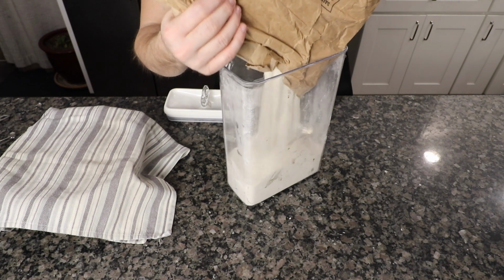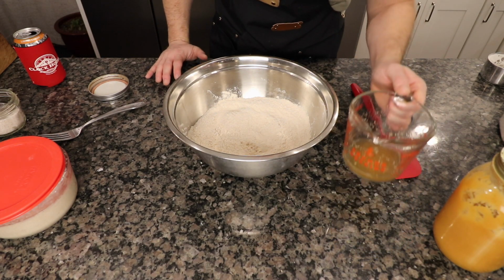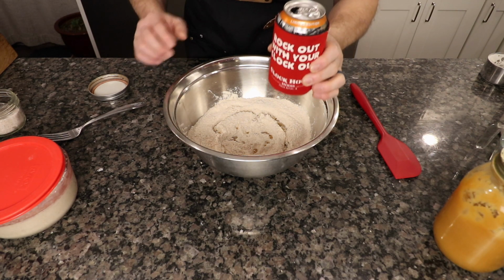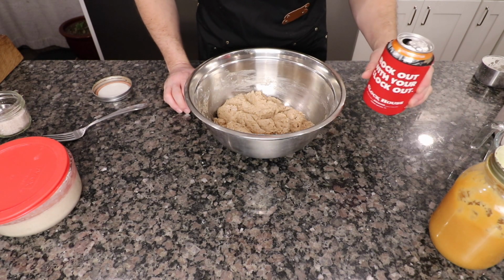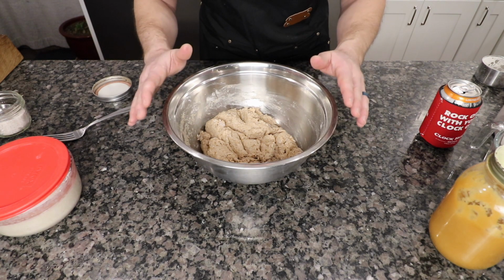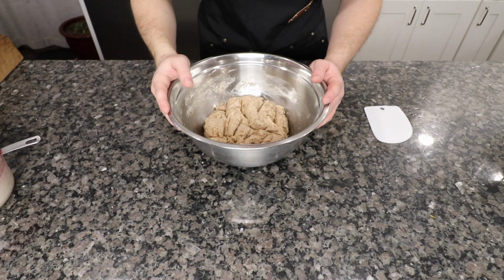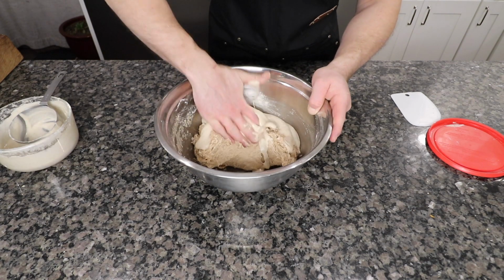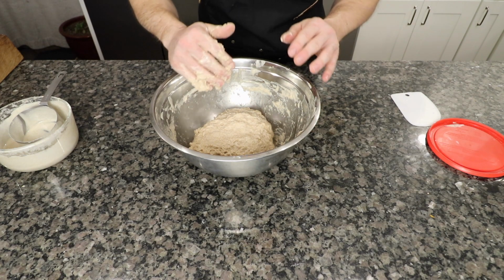Best Sourdough Beer Bread!! (Whole Wheat & Honey)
This sourdough beer bread makes the perfect sandwich loaf!

Dry Ingredients:
- 2 Cups Whole Wheat
- 1 Cup Bread Flour
- 1 Tablespoon Salt

Wet Ingredients:
- 1 Can of Beer
- 1 Cup Active Starter
- 1 Tablespoon Honey

Kitchen Essentials:

Glass Jars For Starter I recommend
Silicone Spatula
Cast Iron Dutch Oven
Air-tight Flour Container
Glass Liquid Measuring Cup
Cast Iron Skillet
Cast Iron Baking Griddle
2 Quart Stainless Steel Saucepan
Victorinox Chef Knife
Metal Spatula For Cast Iron
Instant Pot
Vitamix Blender
Vitamix Spatula/Scraper
Bread Knife
Kitchen Aid Stand Mixer

Tool Essentials:

Power Drill (Cordless)
Drill Bit Set
24 Inch Level
Stud Finder
Circular Saw(Cordless)
Combination Square
Carpenter Pencils

Mens Essentials:

Coconut Oil
Beard Brush
Hair Shears
Wahl Clippers
Wahl Detailers
Red Wing Moc Toe 875
Casio Duro Dive Watch

Welcome to the dad days!

If this is your first time finding me, my name is Josh and I’m a stay at home dad. I care for my two boys that are the joys of my life. Our second son was very premature (23 weeks!) and still has a tracheostomy and feeding g-tube. My content will be a little bit of everything: sourdough starter, homemade bread baking, DIY home projects, mens clothing staples, cooking for my family, caring for my medically special needs son, and turning leftovers into something new. Just a few things "The Dad Days" are filled with.

My goal is to encourage everyone and show them that even when life doesn’t go according to your plan, you can still choose joy and celebrate the victories.